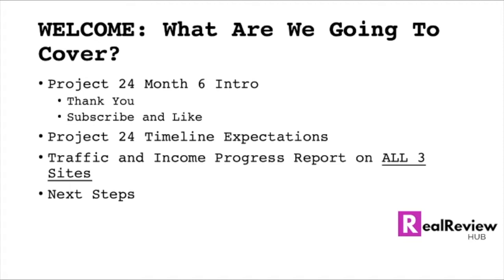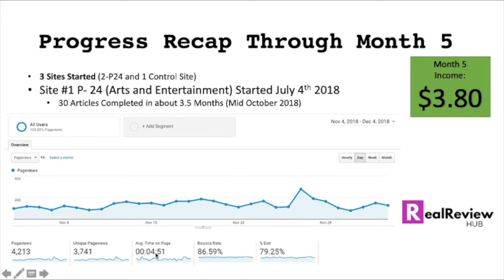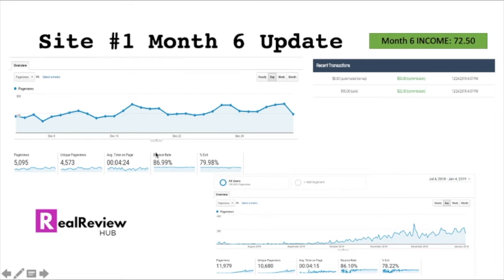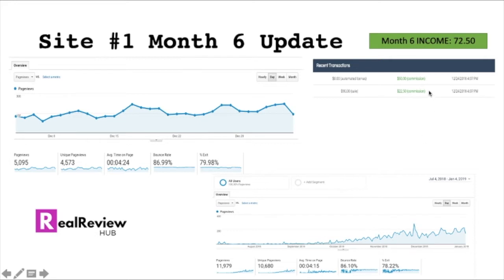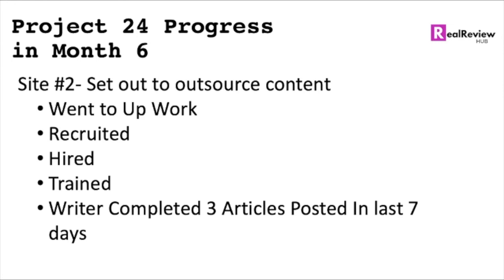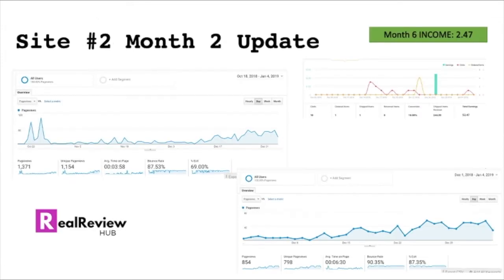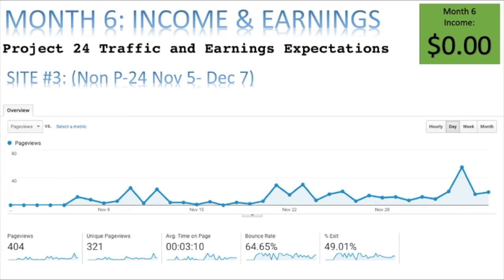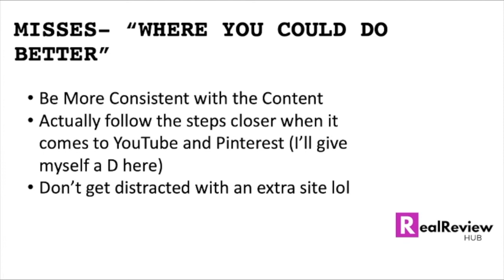Income School Project 24 Review Month 6 Traffic & Income UP!!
This is our Month 6 update in our income school project 24 reviews.  In this case study, we walk you through a real student going through Project 24 course, step by step.  We share traffic and income results as we build out our project 24 sites, and control sites.

We will share the challenges and successes of trying to make money from home by building niche/authority sites using the Income School Project 24 Method.

The Income School Guys- Jim and Ricky
The quality of the project 24 content
How easy the course is to follow
How updated the course is
The great community
And the results in traffic and income we are seeing using all white hat evergreen tactics.

We share progress on our sites so far in our project 24 courses, including content, traffic, income updates.

Take a look at it if you are interested in joining project 24.  Hope it helps.

You can check out the earlier videos in this case study series here:

Related Question Videos:

Can you be successful in Project 24 with no time to write content- aka hiring writers and outsourcing content?

42 Plus Success Stories Using Project 24 by Income School (Are other people having success with Project 24?)